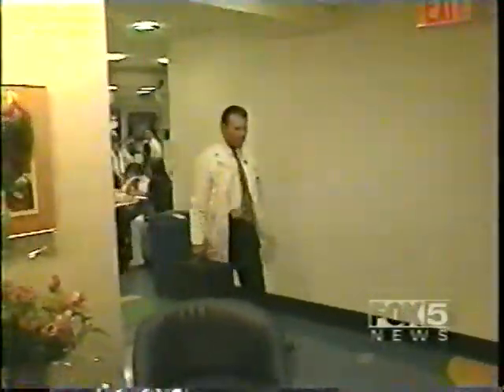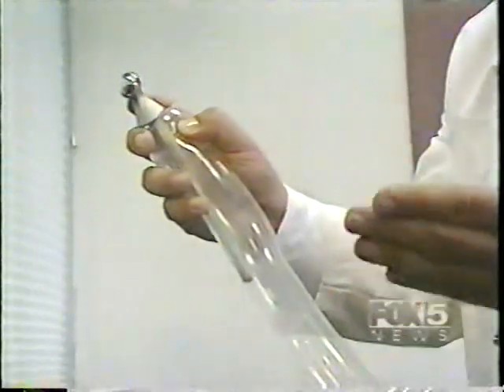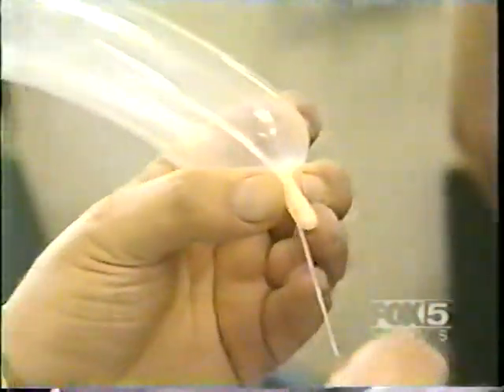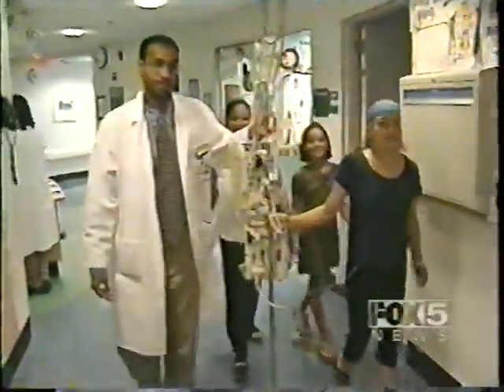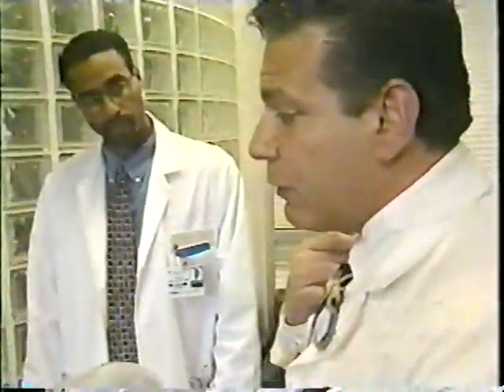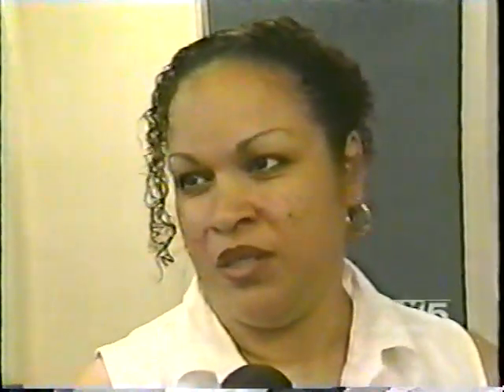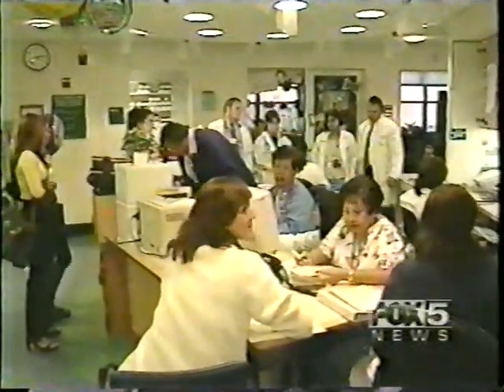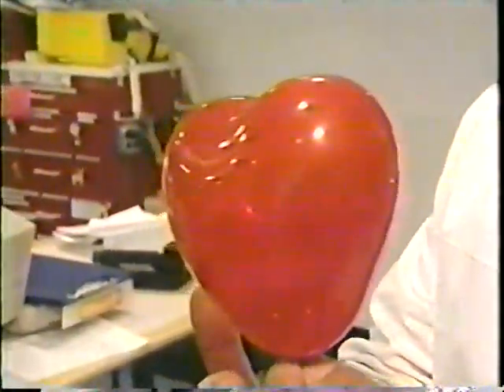Pediatric Patient Education Using Balloons: Channel 5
Dr. Gerard demonstrates the use of catheters for chemotherapy in a patient with lymphoma on Channel 5.  He shows the patient and family the specific procedures utilizing balloons as a teaching tool.
Dr. Gerard uses balloons to teach patients and physicians the concepts of disease and treatment. This is a simplified method developed by Dr. Gerard, easy to understand so individuals can have an easier understanding of disease. Dr. Gerard can create the entire human body out of balloons, show all diseases and abnormalities, demonstrate treatments and surgery, and show concepts of preventative medicine. He claims there is no disease he cannot demonstrate with balloons. He has appeared on many major television and radio stations. It is also known that patients who understand their diseases will have a quicker recovery period. Many have compared Dr. Gerard to "Patch Adams", with respect to his help of children and adults.